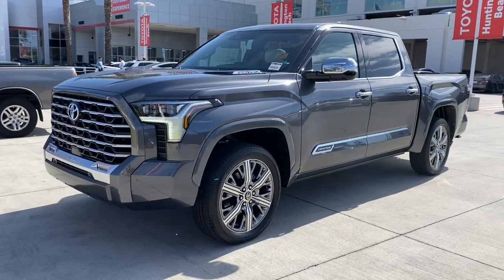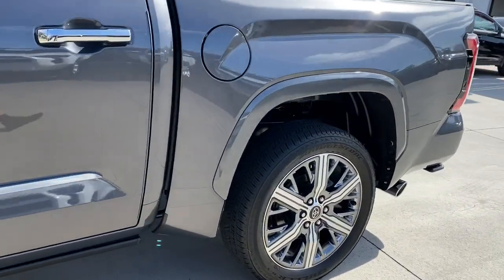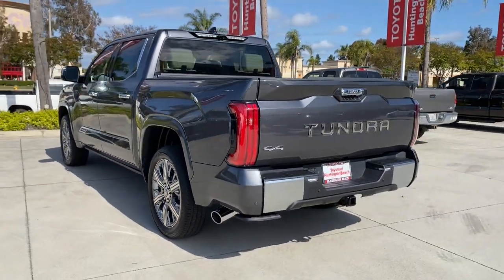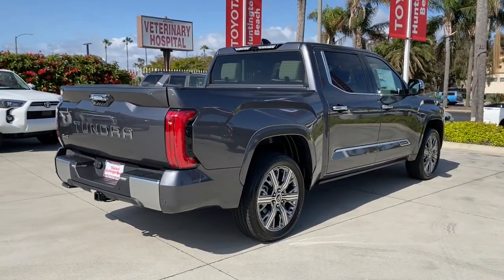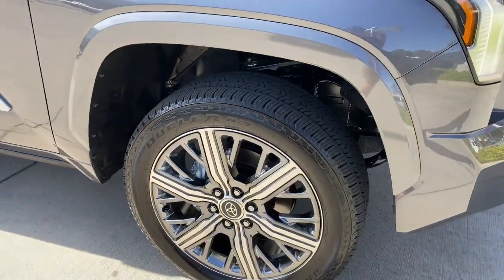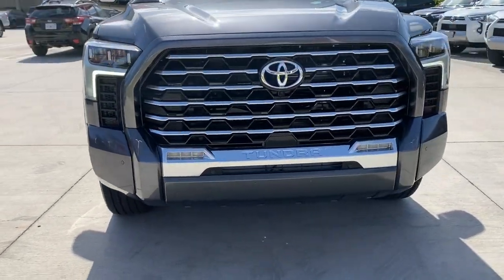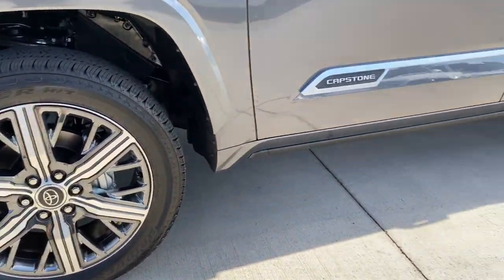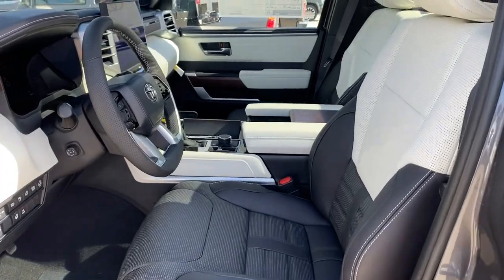2023 Toyota Tundra Westminster, Costa Mesa, Garden Grove, Long Beach, Huntington Beach, CA 210157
Magnetic Gray Metallic New 2023 Toyota Tundra Capstone Hybrid available in Huntington Beach, California at Toyota of Huntington Beach. Servicing the Costa Mesa, Garden Grove, Long Beach, Huntington Beach, CA area.